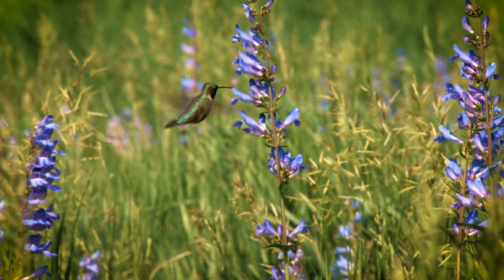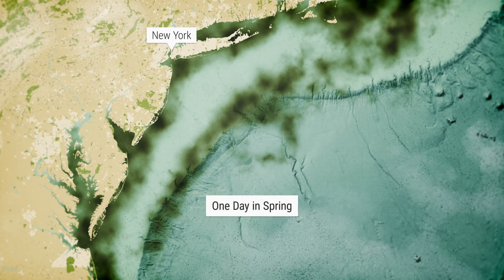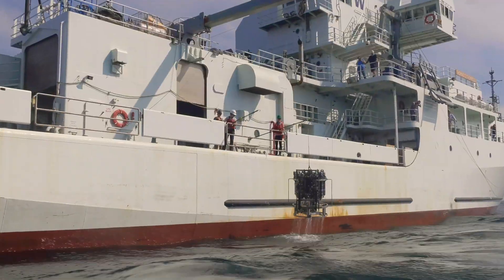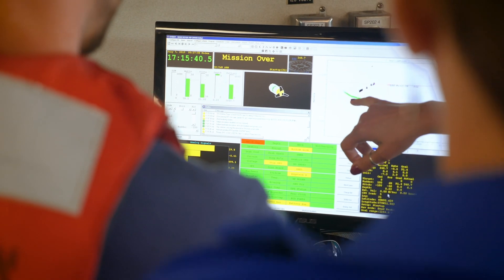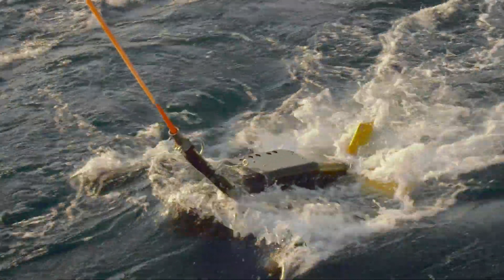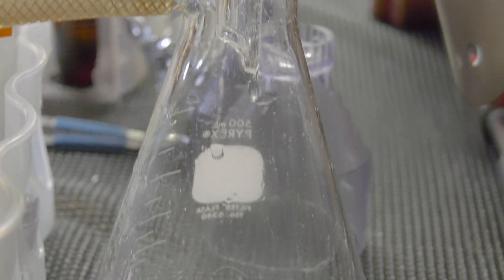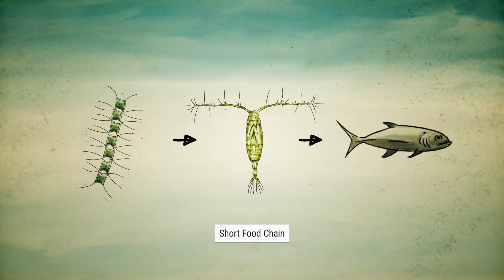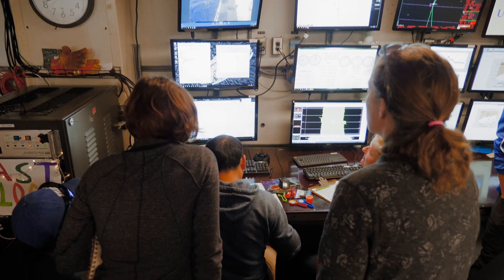Life at the Edge - Part 2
What makes the shelf break front such a productive and diverse part of the Northwest Atlantic Ocean? A group of scientists on the research vessel Thomas G. Thompson spent two weeks at sea in 2019 as part of a three-year, NSF-funded project to find out.